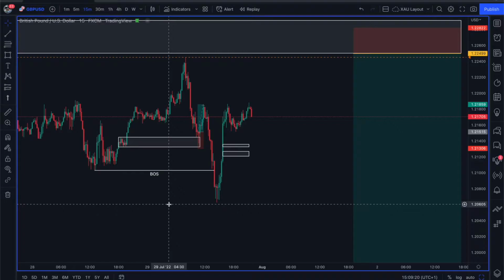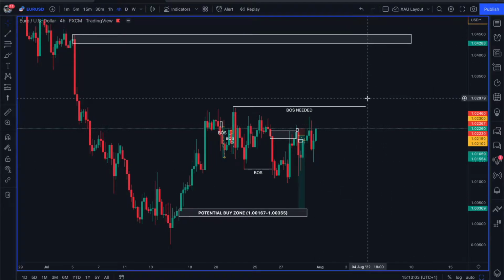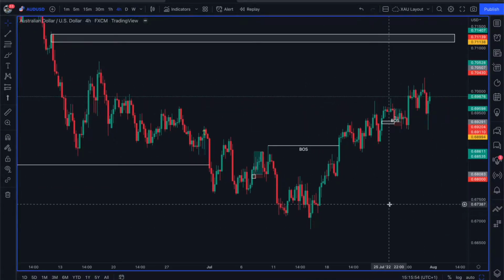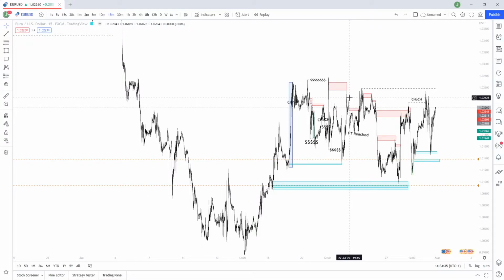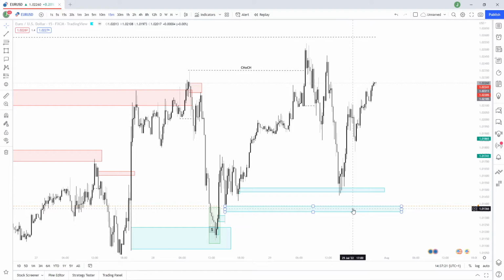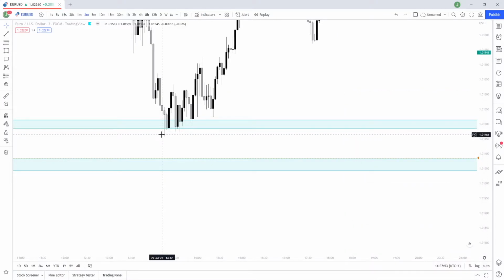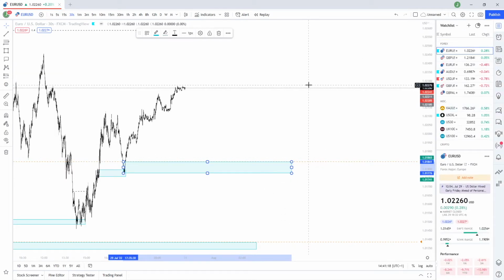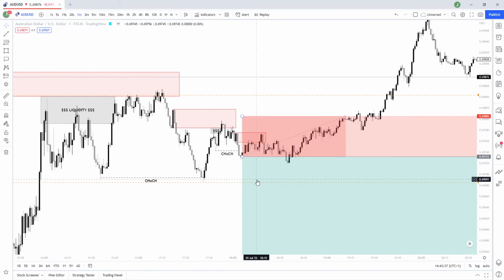Sunday Sessions | Forex Analysis 24/07/22 (AUD/USD, GBP/USD, EUR/JPY, USD/JPY & EUR/USD)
Chapters:
00:00 Intro
00:42 Luke's GBP/USD Analysis
02:38 Luke's EUR/USD Analysis
04:51 Luke's AUD/USD Analysis
07:09 James' EUR/USD Analysis
14:19 James' USD/JPY Analysis
15:47 James' AUD/USD Analysis
16:23 Outro